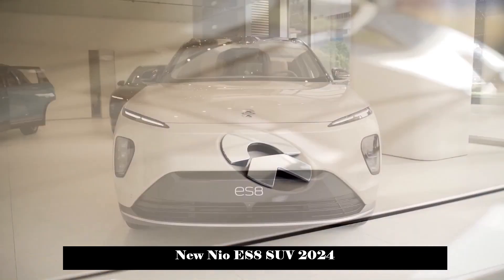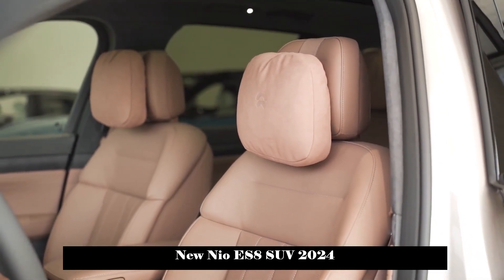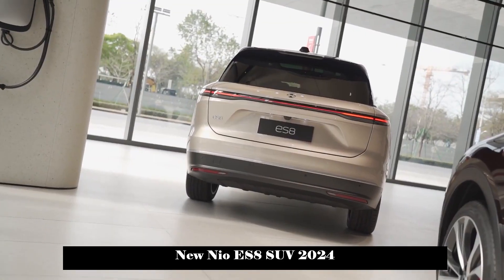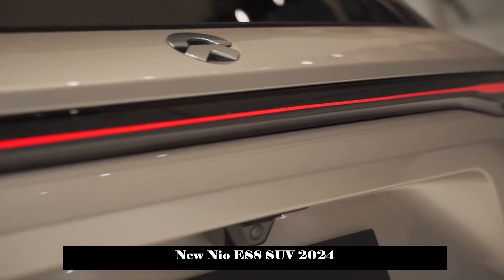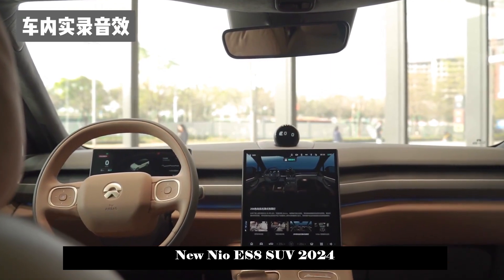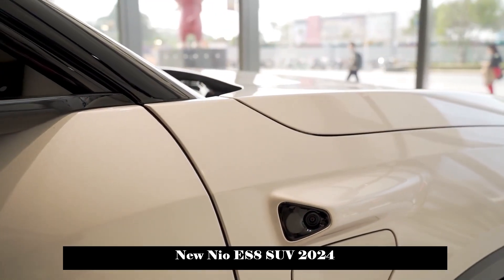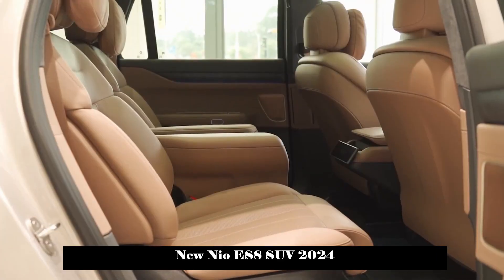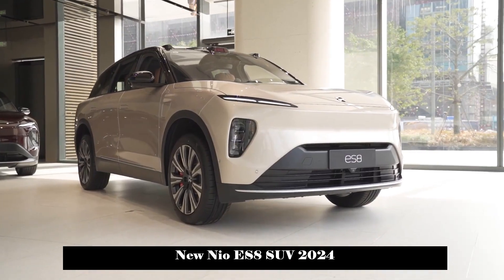498.000 Yuan. Equipped with Air Suspension as Standard. New Nio ES8 SUV 2024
The overall design adopts a minimalist design concept but has a strong aura. The closed front fascia shape combined with the split light set gives good visual aesthetics to the front of the car. The headlight set provides geometric multi-beam LED high and low light sources, LED daytime running lights, adaptive high and low beams and automatic lighting. Functions such as steering assist lights, adjustable headlight height and delayed headlight switch-off increase night driving safety.

As a mid-large SUV, nio ES8 demonstrates the sense of volume very well. The B and C pillars adopt a hidden design concept, while also leaving a wide side window view for the third-row passengers. At the same time, many straight lines are used in the side design, reflecting the authoritative and solid yet refined appearance of the vehicle. It is equipped with 21-inch multi-spoke wheels and red brake calipers, as well as 265/45 brake calipers.

The rear design is more layered. The taillight shape is quite recognizable and has a very wide area. It is extended to the rear fender. The rear taillights are darkened to further strengthen the sporty atmosphere of the vehicle. The rear bumper not only adds a thin strip of silver trim, but also uses a highly recognizable red rear width light to adorn it.

In terms of chassis suspension, it adopts a structural combination of front double wishbone independent suspension + rear multi-link independent suspension, and all models are equipped with air suspension and support soft and hard adjustment of suspension/suspension height adjustment. Real car experience Weilai ES8's chassis and suspension can bring very good ride quality.

In terms of dimensions, the length, width and height of the new car are 5099/1989/1750 mm respectively, and its wheelbase reaches 3070 mm. The length of over 5 meters and the wheelbase of over 3 meters also provide a large seating area. car. In addition, the second row is equipped with two independent seats. The width of the seats has also reached 55 cm, which is comparable to many MPV models. It also supports versatile seat adjustment and one-button comfort mode. The third row of seats has a wrap-around design and is also equipped with electrically adjustable seats, as well as individual zone air conditioning, a Type-C charging port and a cup holder.

From the luggage perspective, when all three rows of seats are opened, the luggage space still has good performance with the conventional volume of 235 L, and the third row of seats also supports one-button folding function. The luggage volume will also be increased to 552L. This luggage space will also be able to meet our need for loading space when going out.

In terms of interior, nio ES8 also uses a minimalist design concept. Numerous characteristic lines have been added to the center console to summarize the sense of hierarchy in the car. The materials used are also extremely gentle. A large area is covered with soft material and decorative parts with artificial wood grain are added to the details, increasing the luxurious atmosphere in the car. 12.8 inch central control screen + 10.2 inch LCD instrument panel creates a more technological atmosphere in the car.

In terms of power, it is equipped with front + rear double electric motor. The total power of the electric motor is 480kW, the total torque of the electric motor is 653Ps, and the total torque of the electric motor is 850N·m. The official acceleration time from 0 to 100 kilometers is 4.1 seconds. As for the battery, it offers a 100kWh triple lithium battery pack with a 10-year unlimited kilometer battery warranty to the first owner and a CLTC pure electric cruising range of 605 km.